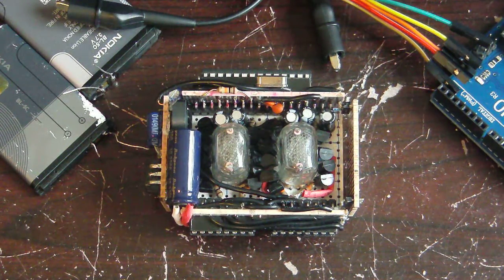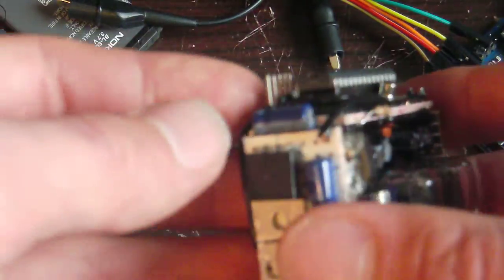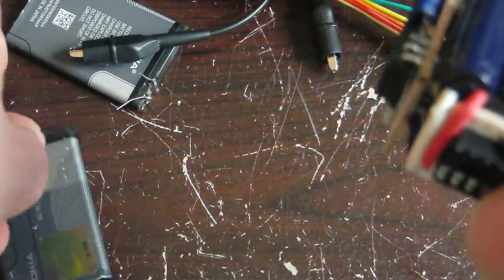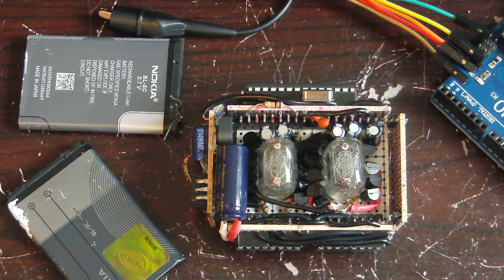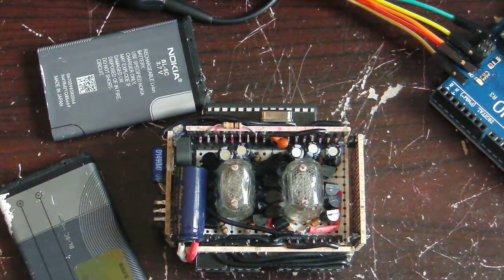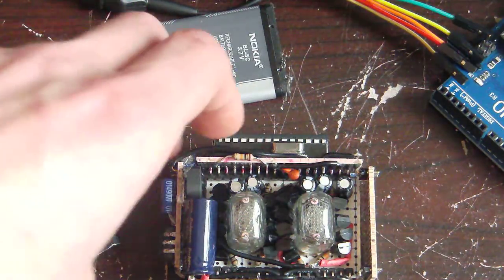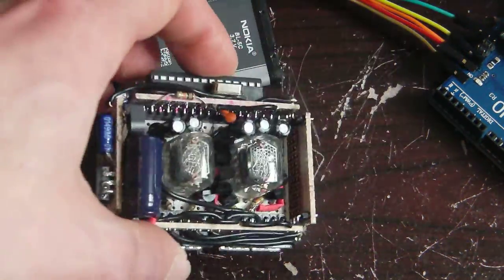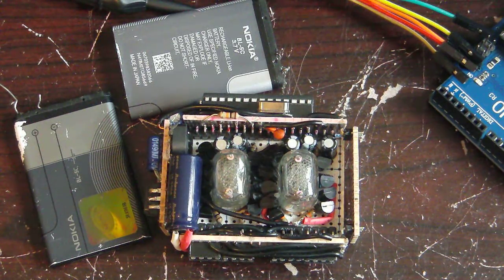Building a Nixie Tube Watch Part 1 (overview)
Today I will be showing the nixie tube watch i'm working on. I am discussing how the project will come together and a little about the tubes and the background of why i'm even doing this. Hope you enjoy!